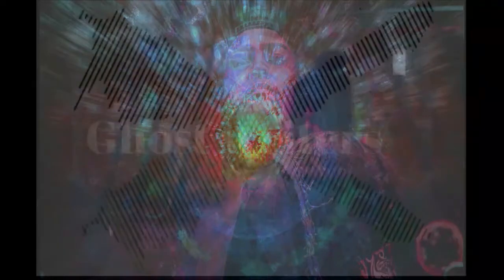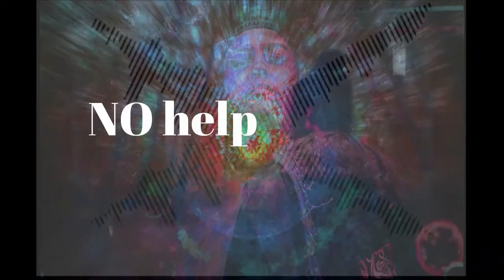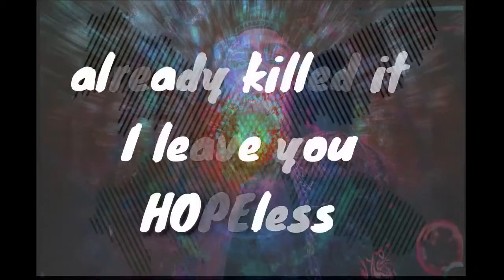Young MA - "Walk" | Freestyle rap cover (Lyric Video)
**LYRICS**
This ain't battle, it's practice
Coming with some new tactics
when we attack
take cover because all the damage is massive

Mastered the game now I'm MANSA
The way we're dropping all these GOLD bars
bar for bar, you are not at a par
Apparently, all you're good at is gasing

Ghost writers, no Cassper
No help it's Disaster
GOD verses like a pastor
Keep it lock'd like a Rasta
Your top speed, I'm FASTER
Bars sicker than Cancer
who's the greatest
that's the biggest question
I'm just trying to write up my answer

Rappers hear me it's a 'HORROR'scope
Fans hook'd like a fishing rope
talk with Mary(jane) but I'm killing Hope
Sell these lines, they are way too dope!
every dose is a comatose I come in
and command all the competition it's not
Genius or Mad; it's a combination
my combos will K.O. all your pros!

on the grind coz we trust the process
every day you've got to see the progress
GOD mode! Y'all messing with the Forces
flow on 400, we broke the faucets
already killed 'It' I leave you 'Hope'less
holy verses like I speak with Prophets\
don't like Money but I love profits
Taking off better board the Rocket

*This is NOT for commercial purposes*